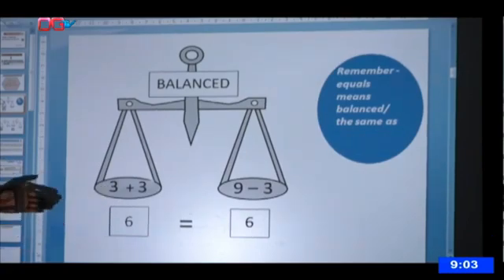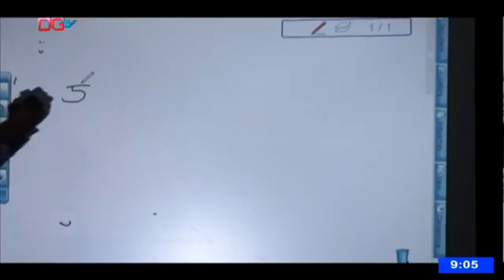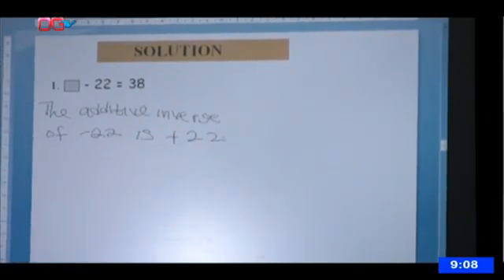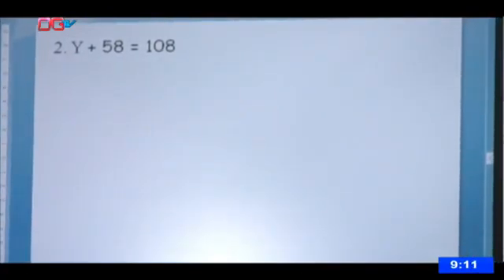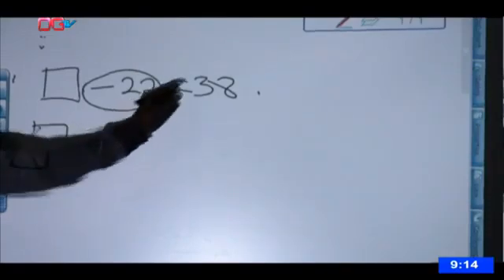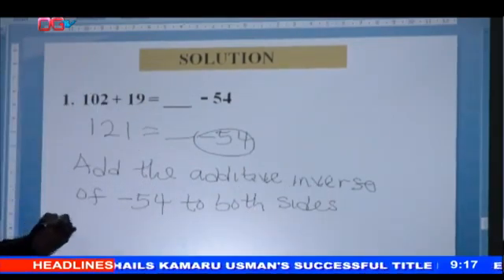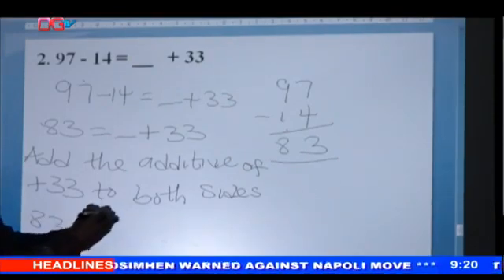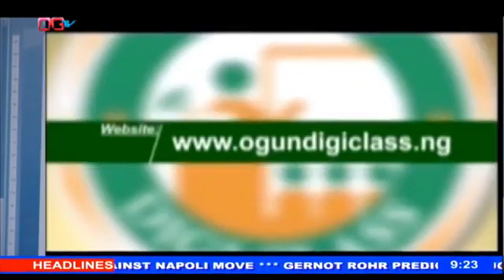Open Sentence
Primary Mathematics